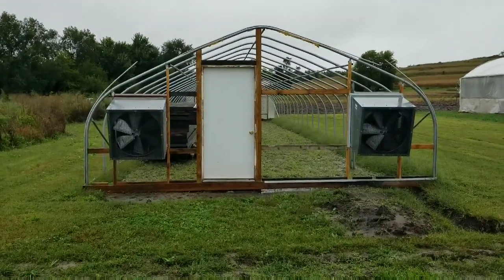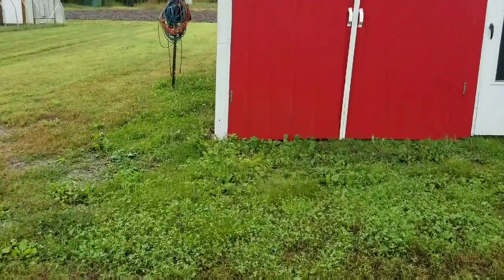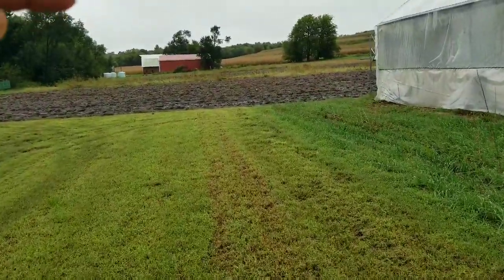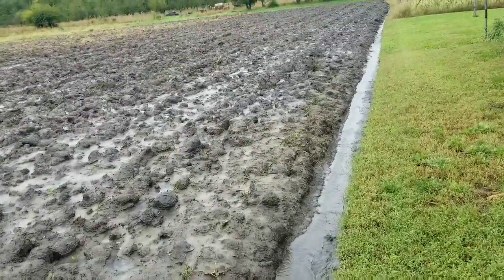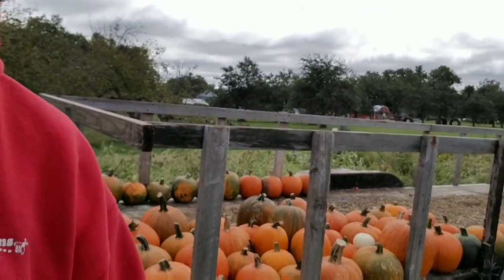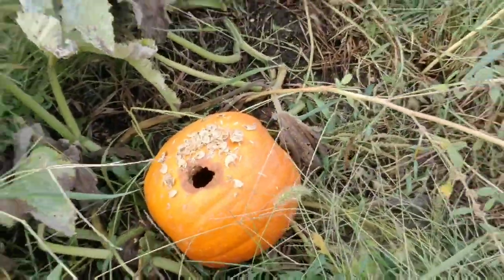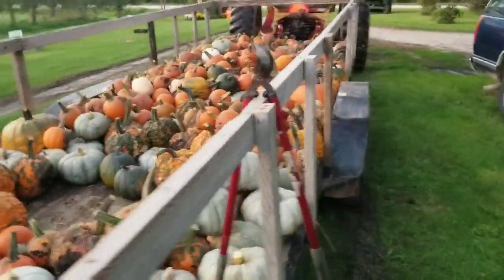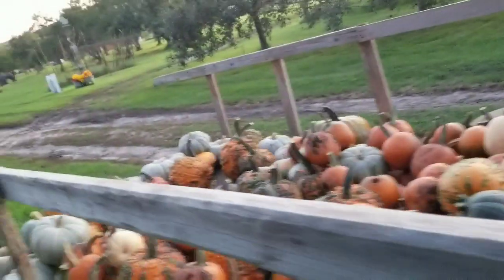Farm update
A quick update on what has been happening at the orchard.